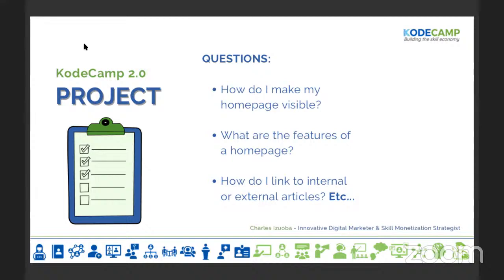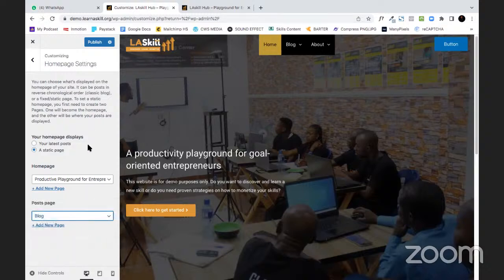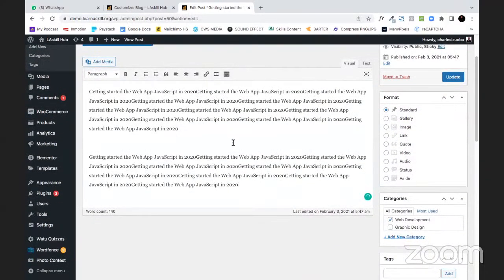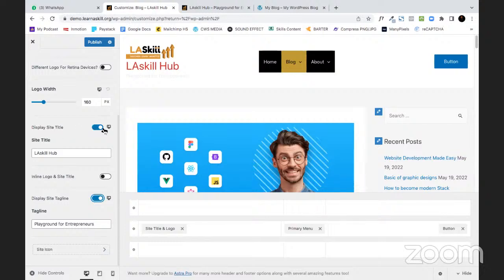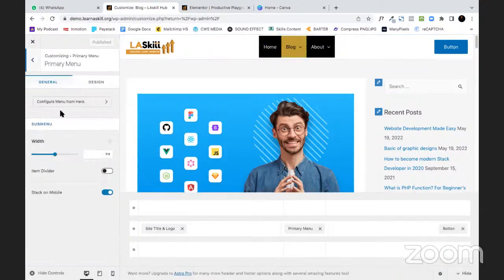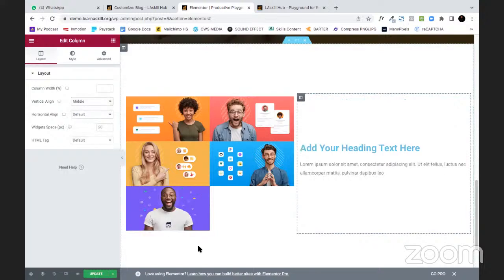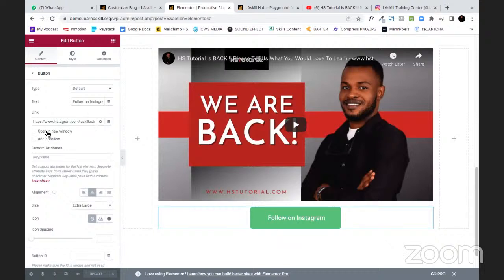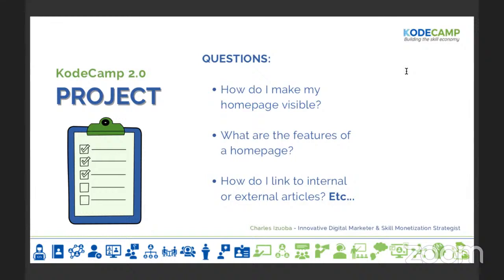KodeCamp 2.0 Digital Marketing Training Session Q&A Session KodeCamp Project